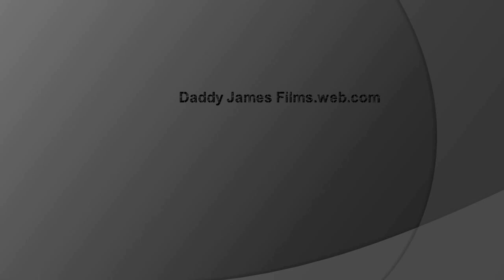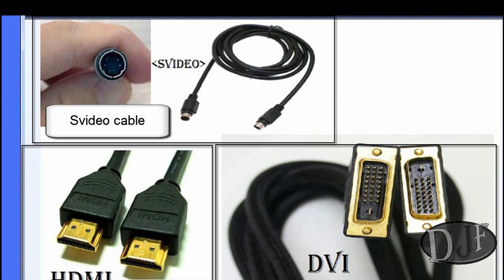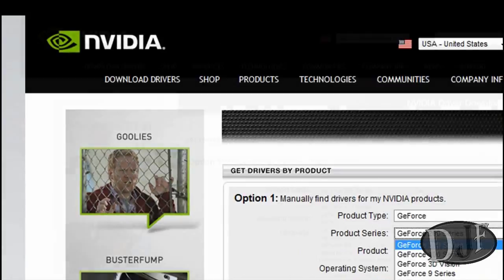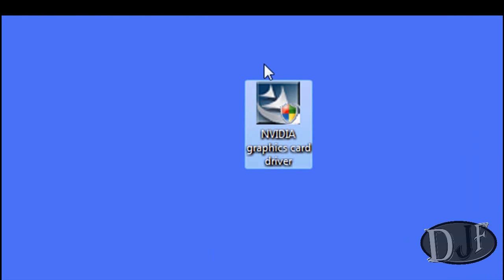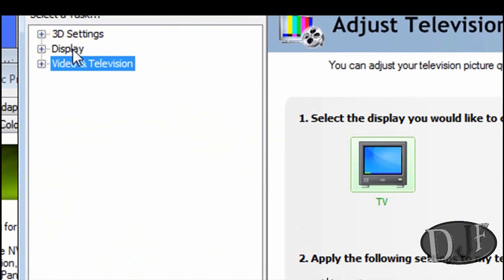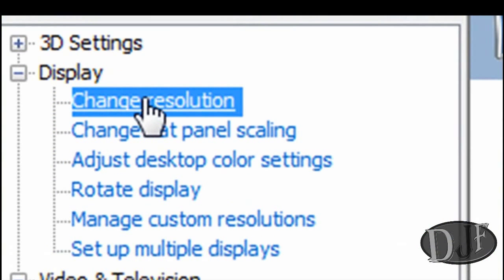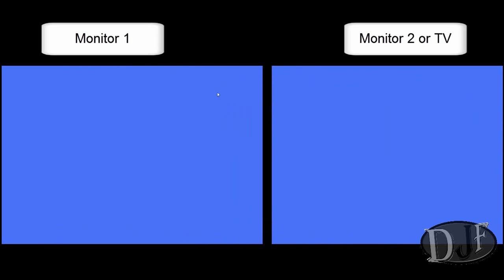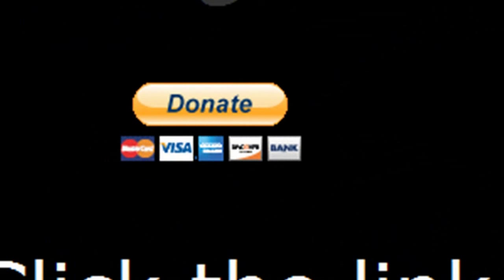Part 1 How To Set Up 2 Monitors/TV On 1 PC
How to Set up two monitors/TV On 1 PC part 1 this on is for using your tv part 2 will be for dual monitors